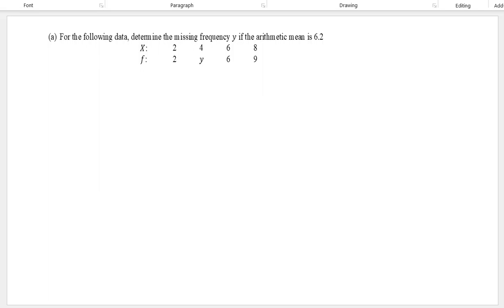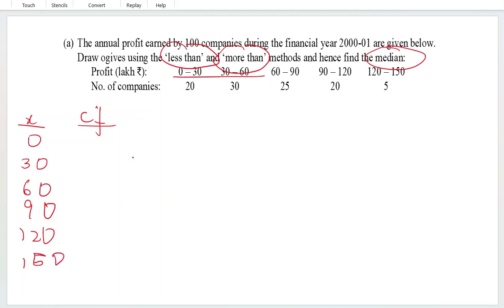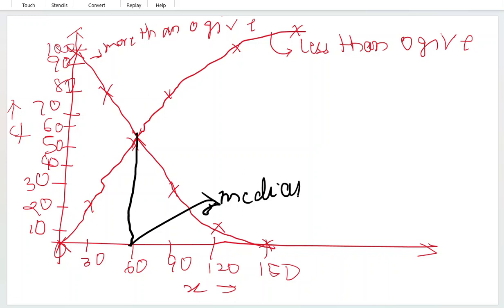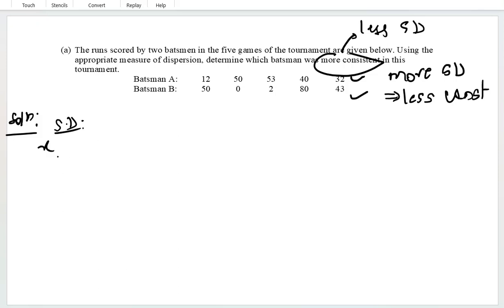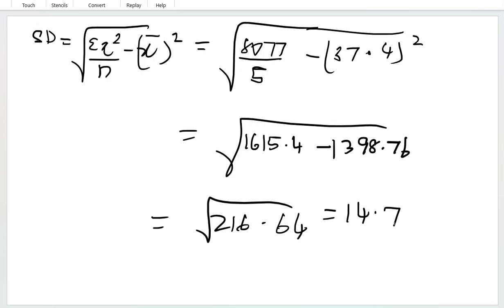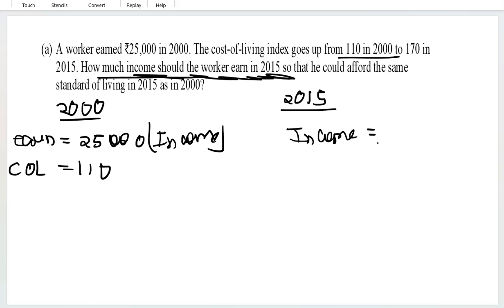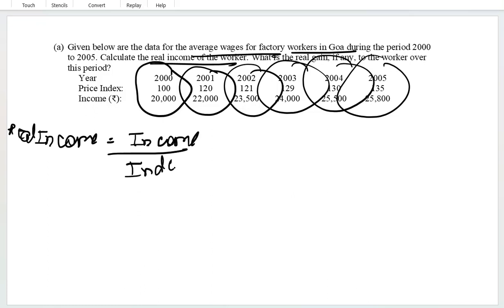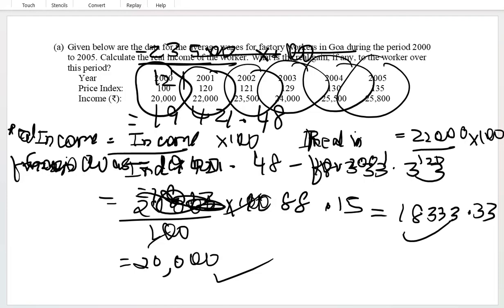SYBCOM PRACTICE QUESTIONS (PART 1)